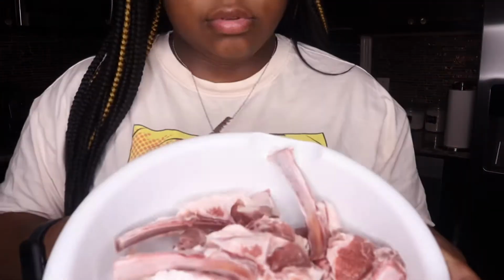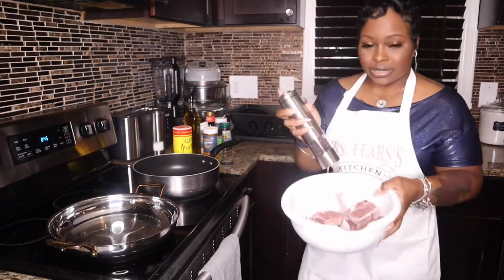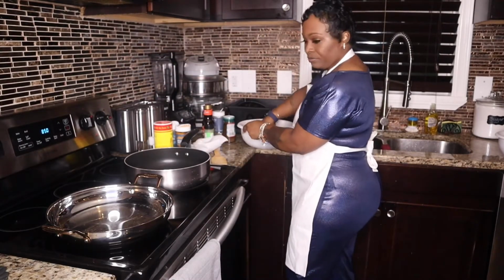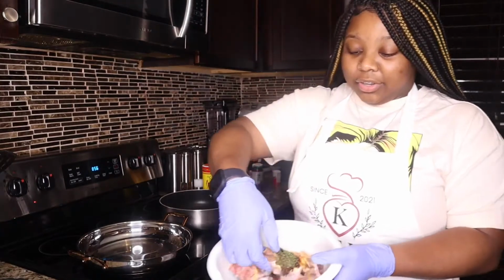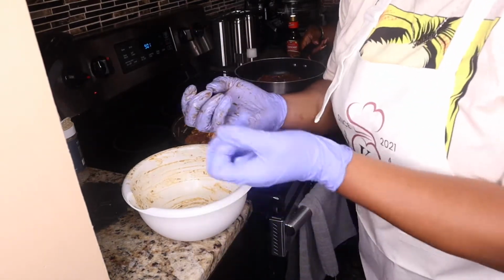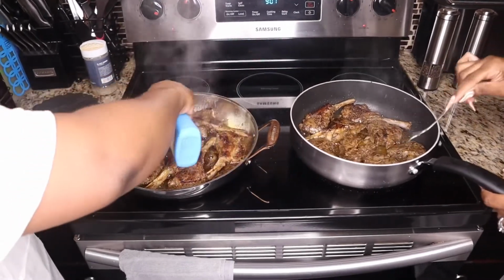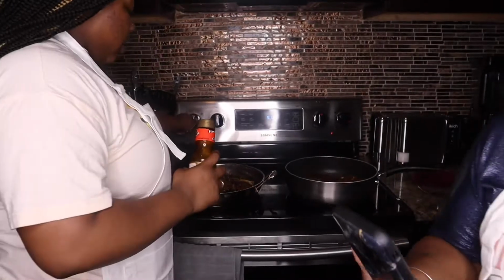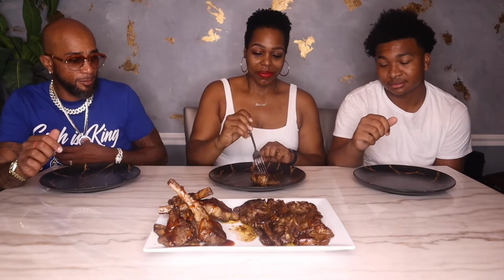LAMB CHOP COOK OFF | MRS. FEARS VS. CHEF KI’A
LIFE WITH THE FEARS FAMILY lifewiththefearsfamily livestream love atlanta challenges dance realityshow life millionairemindset #